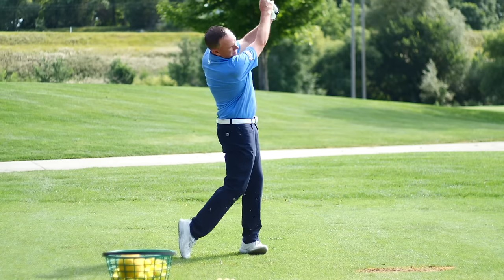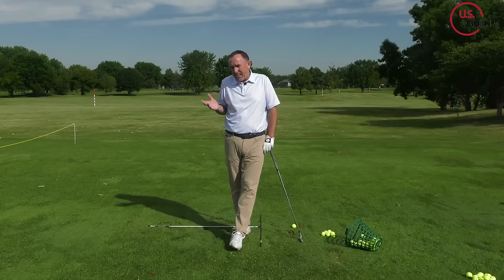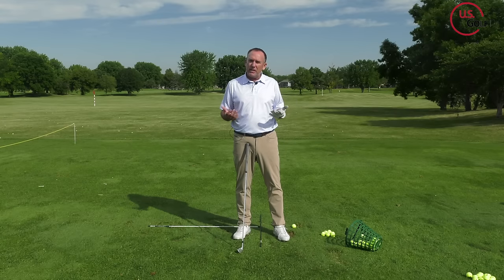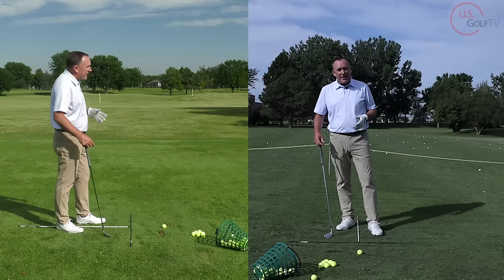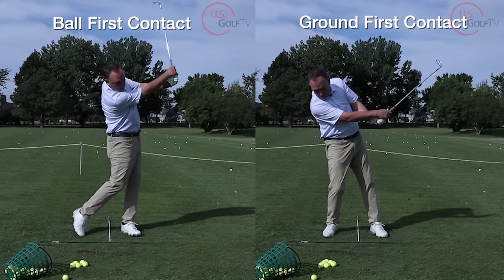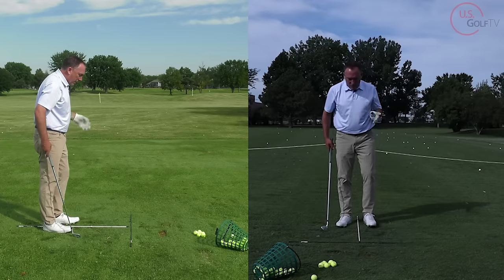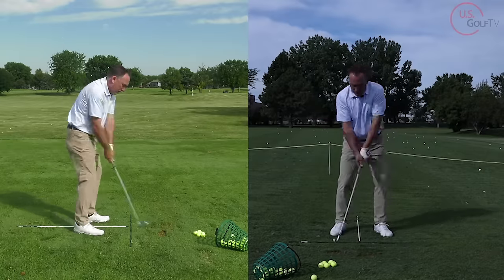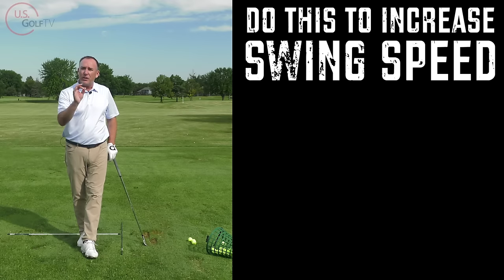What Nobody Tells You About Taking a Divot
Learn how to take a divot with this easy golf swing lesson from Todd Kolb!

In this video, I'm going to show you how to take a divot. This is a useful exercise that can help you improve your golf swing.

Nobody tells you about taking a divot, but it's an important part of your golf swing. By taking a divot, you can learn how to make adjustments in your swing and improve your game. This is a simple exercise that will help you improve your golfing skills, so make sure to watch this video and learn how to take a divot!

If you are struggling with how to take a divot, you probably have a lot of inconsistent golf shots.  In this Todd Kolb golf lesson, we learn not only where to take your golf divot, but how to properly take a divot as well!